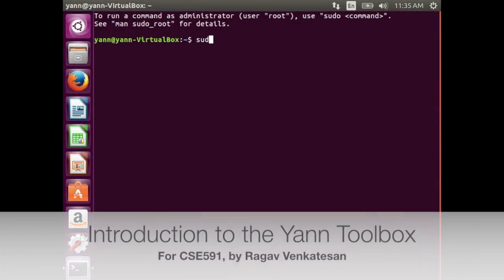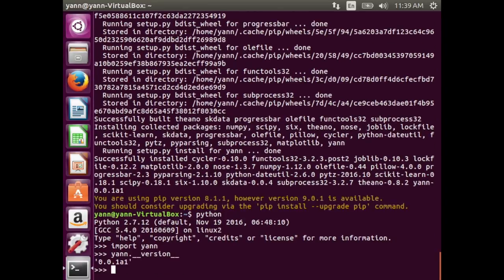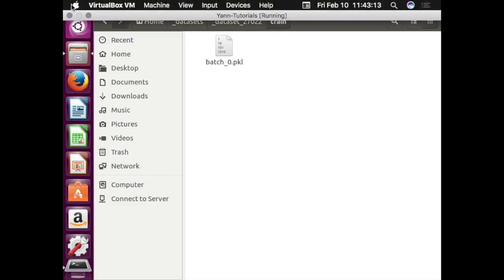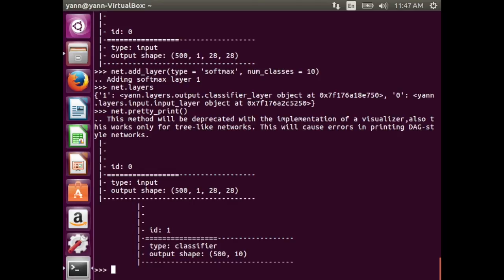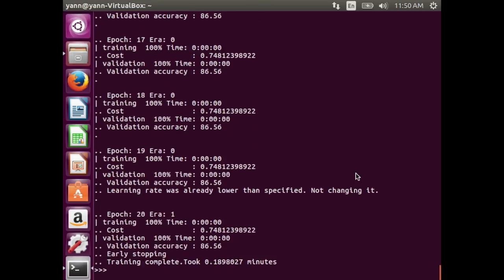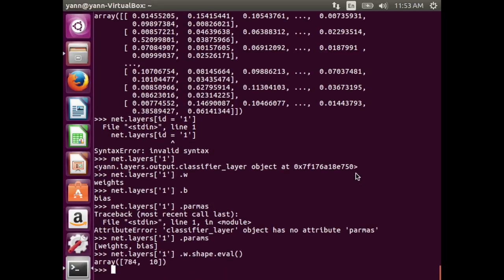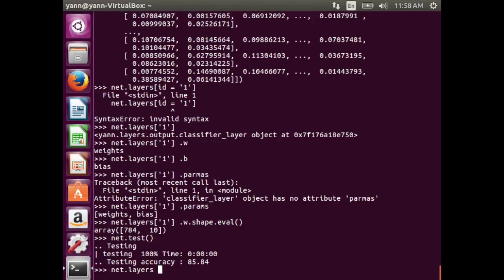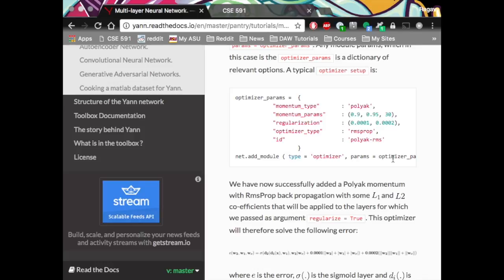Introduction to the Yann Toolbox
This is a tutorial on the Yann toolbox provided to CSE591 - Deep Learning for Computer Vision.